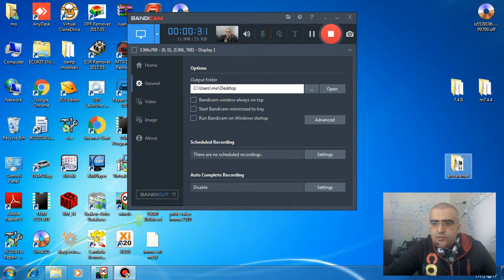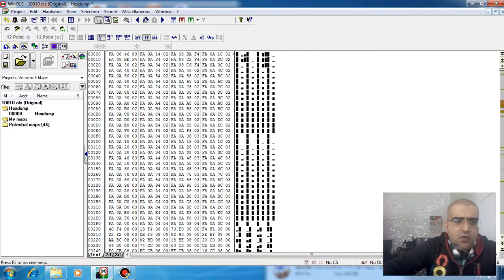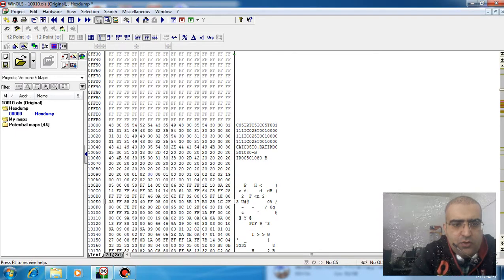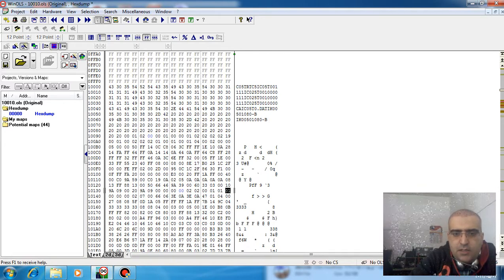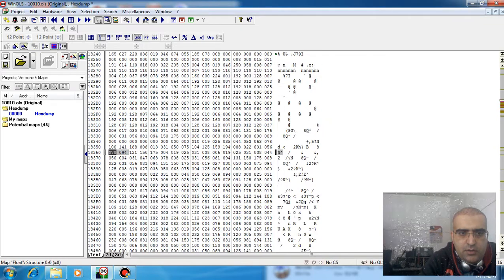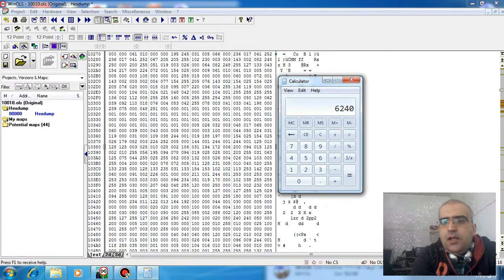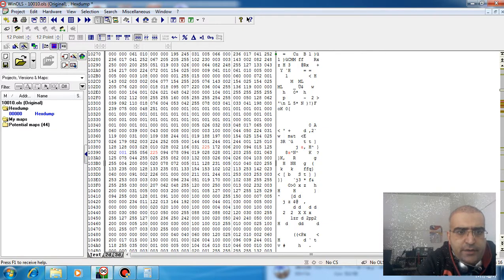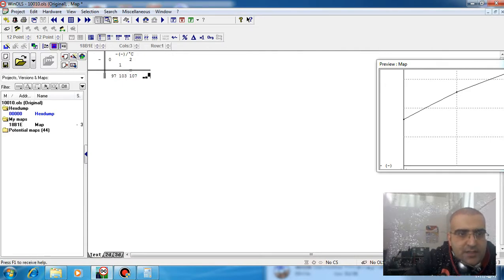Remap Siemens file (part1)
In this part I teach you how start remap file step by step and how find important hex code on siemens file and in next episode I teach how find important map and change these map for best result